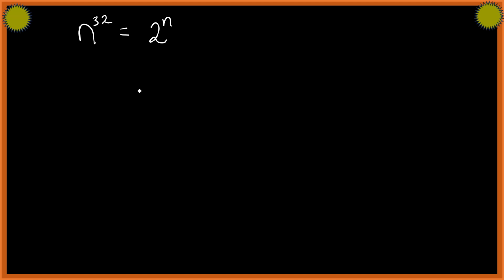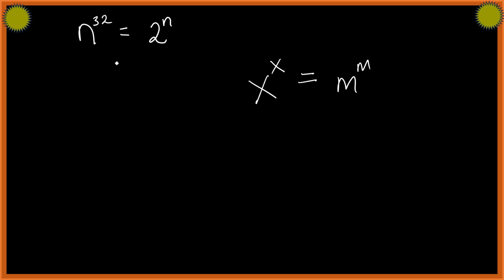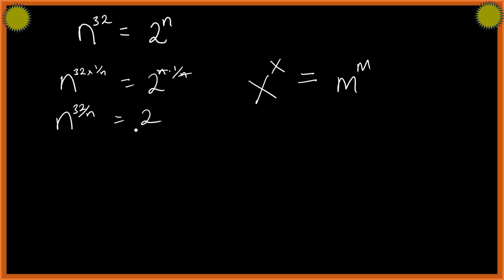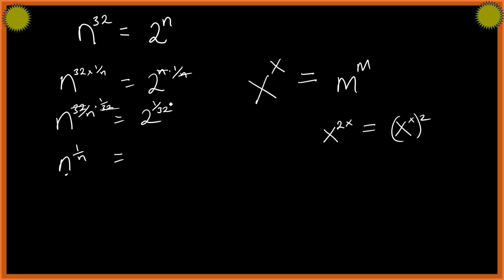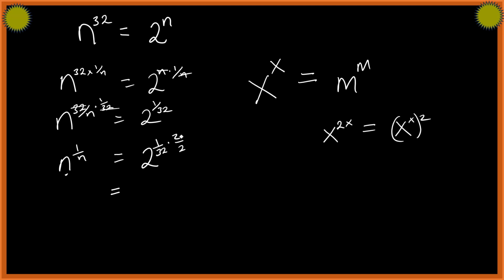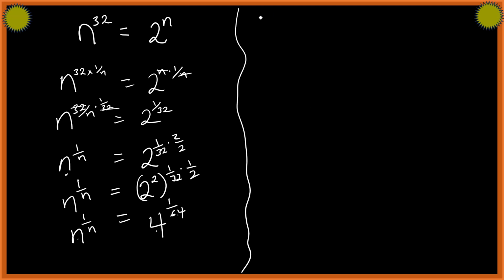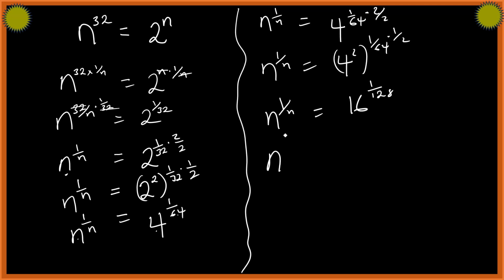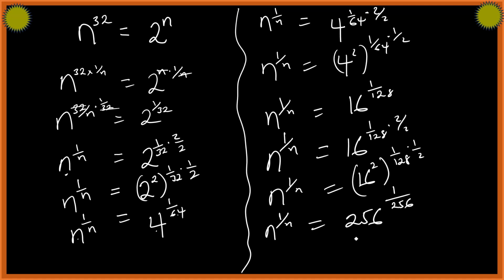A VERY HARD EXPONENTIAL EQUATION